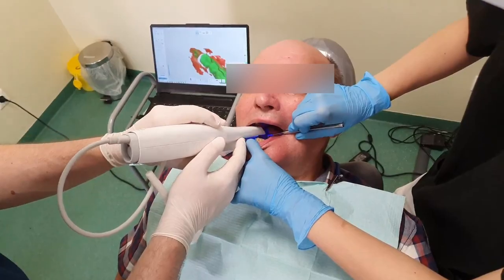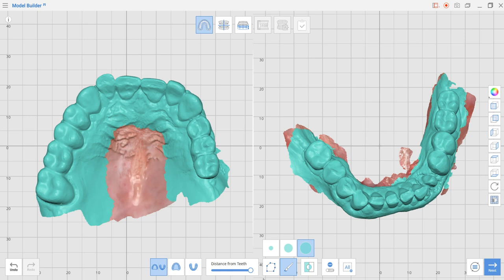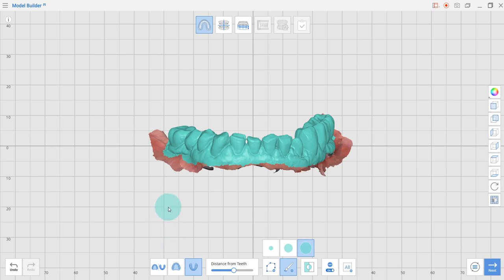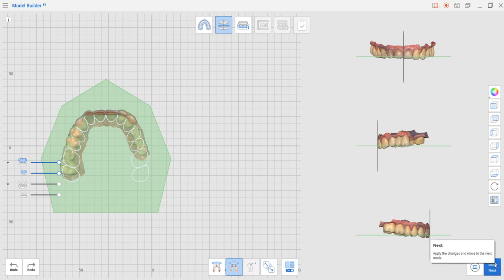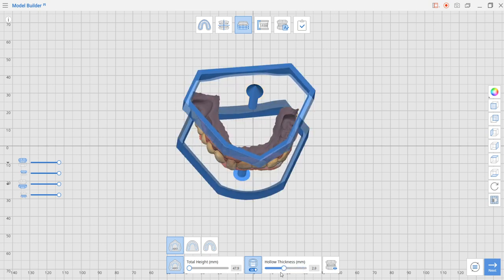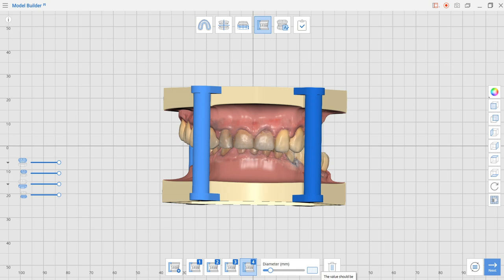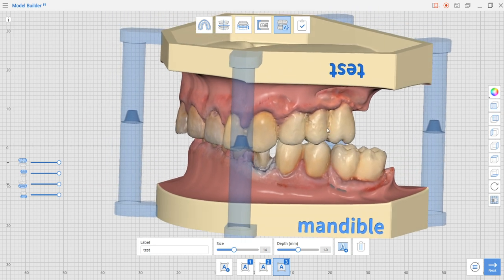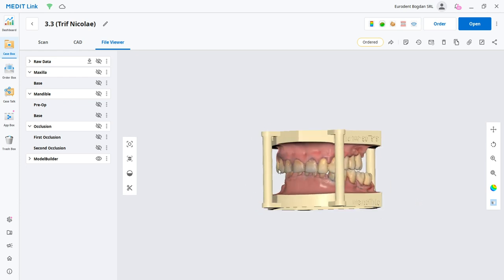Model Bulider - Alexandru Bogdan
Alexandru Bogdan
Romania
General practitioner & Implant
Dr. Bogdan’s years of experience are in the field of model, surgical guide, and provisional. In clinical testing, Model Builder was proven to be clinically effective.